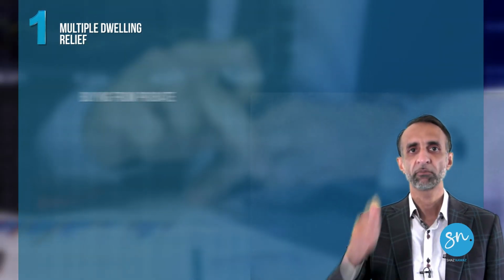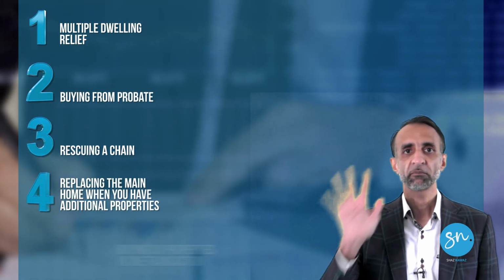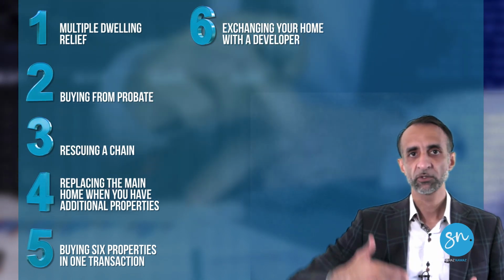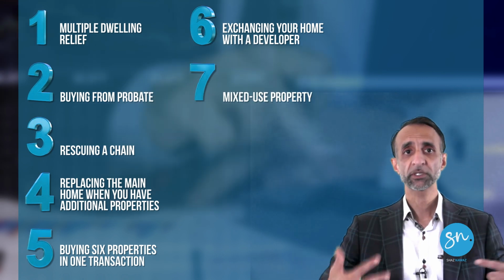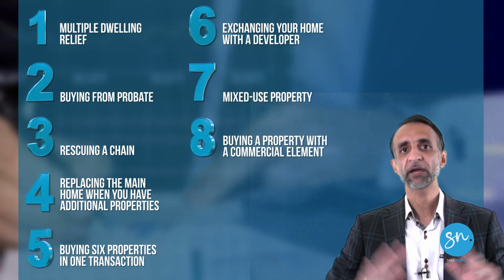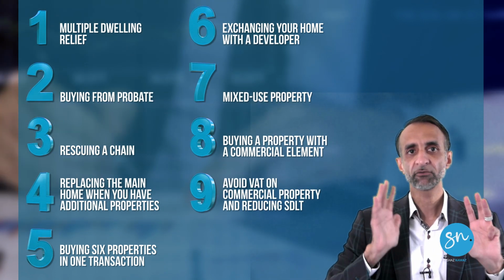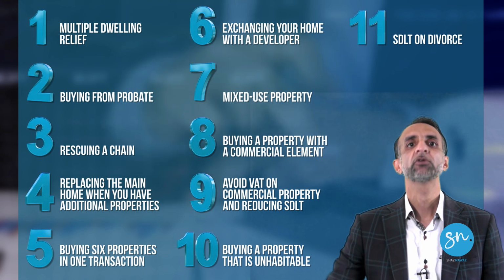STAMP DUTY LAND TAX (SDLT) — Secrets of Land Taxes in the UK | Shaz Nawaz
Unlock the mysteries of Land Taxes in the UK with Shah's exclusive series! Dive deep into the historical context, threshold calculations, and exemptions of the F.D.A. to make informed choices in property investments. From its 17th-century origins as a stamp duty to the modern-day Stamp Duty Land Tax (SDLT) system, Shah unravels the complexities. Learn about different thresholds for residential and non-residential properties, with rates subject to change. Shah breaks down the calculations, exemptions, and reliefs, providing essential insights for property buyers and investors. Discover key exemptions like first-time buyers' relief and multiple dwellings relief. Explore topics like buying from probate, dealing with mixed-use properties, and avoiding VAT on commercial properties. Stay ahead in the property market by understanding how AT&T impacts your cash flow, ROI, and market dynamics. Watch the entire series to maximize your returns and put more money in your pocket!